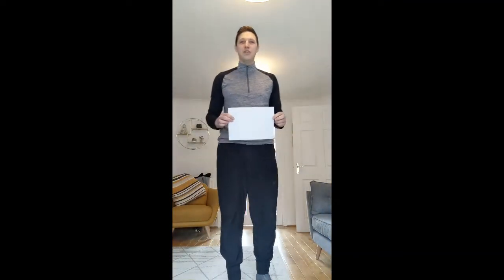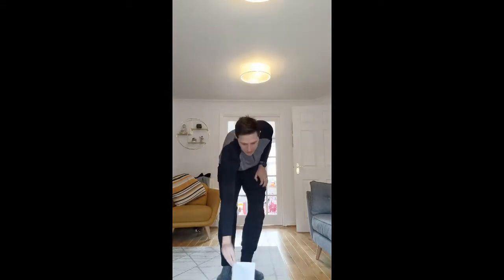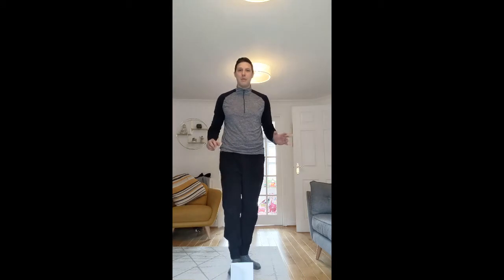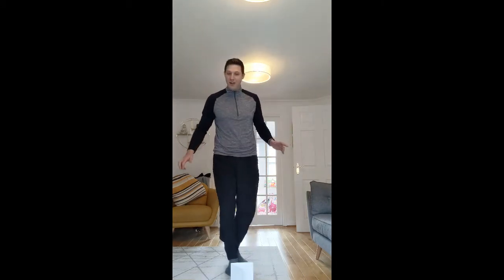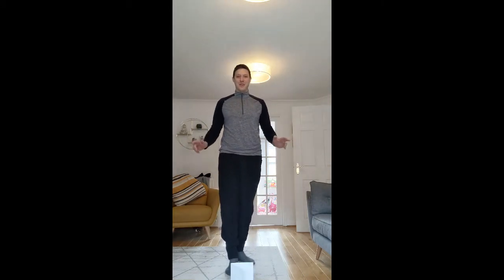Mr Harvey's Paper Challenge